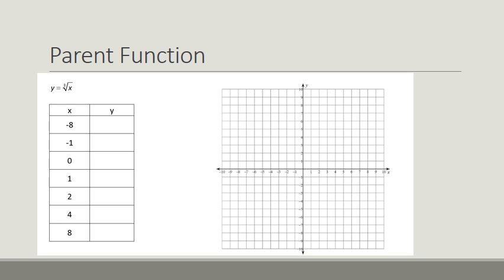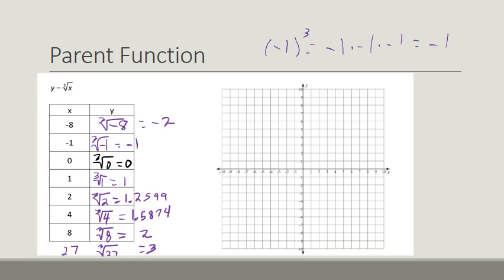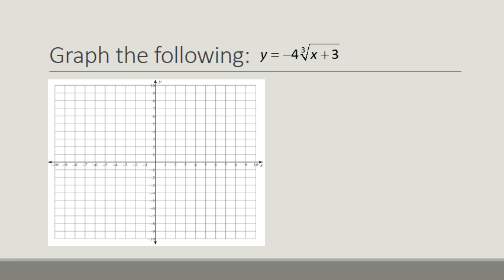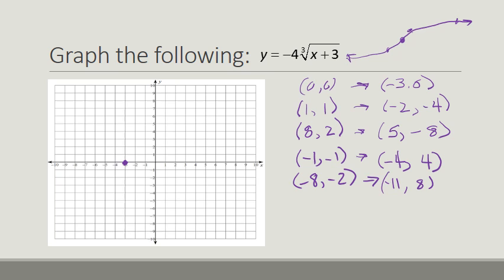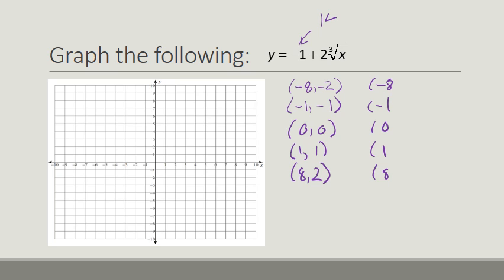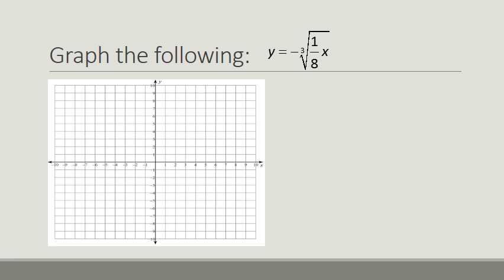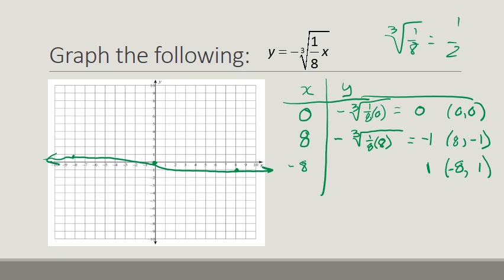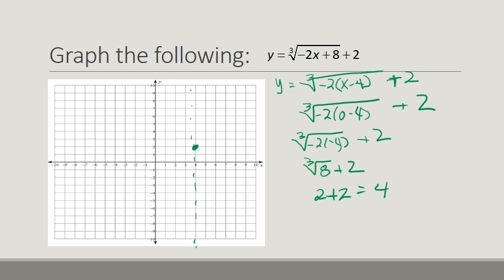1 6 cube root functions